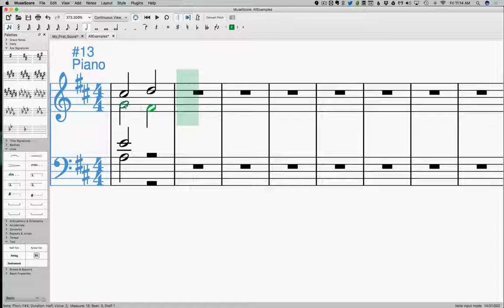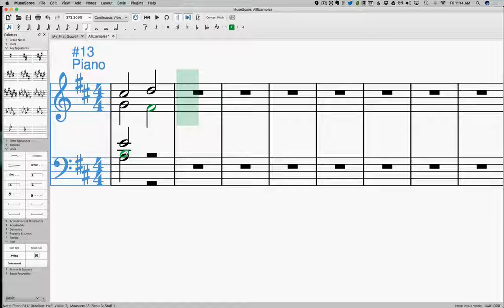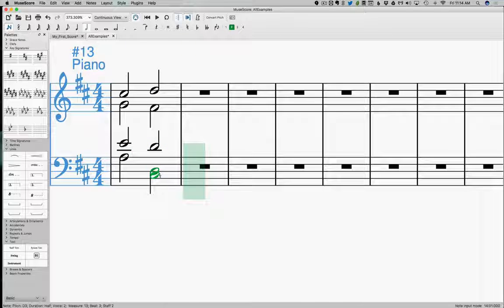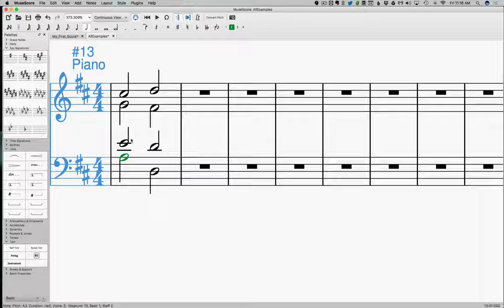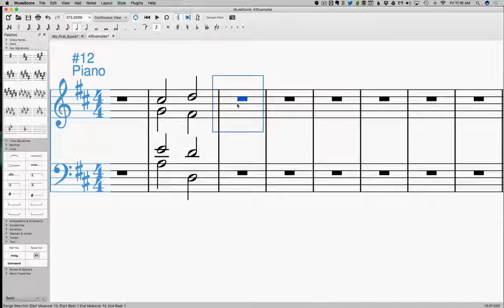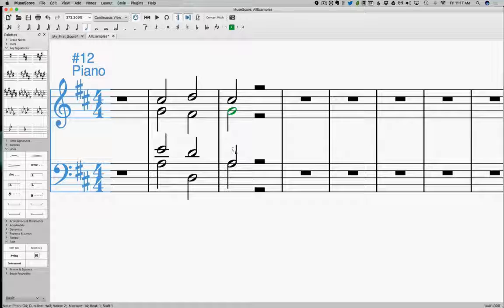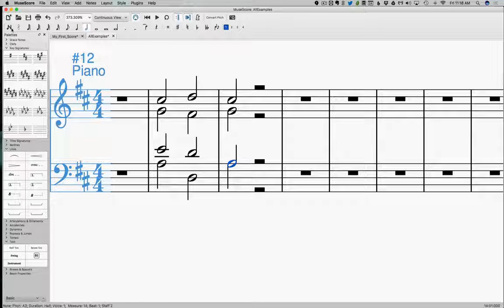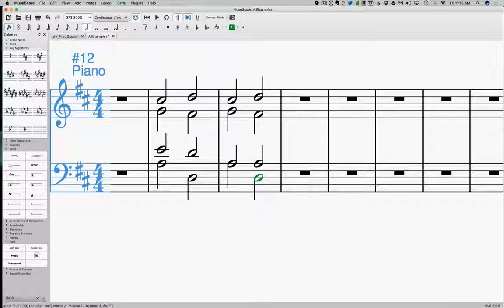8 Root Position V7 Resolutions